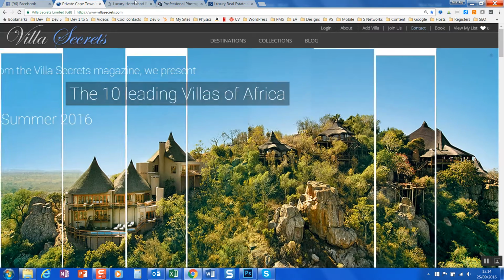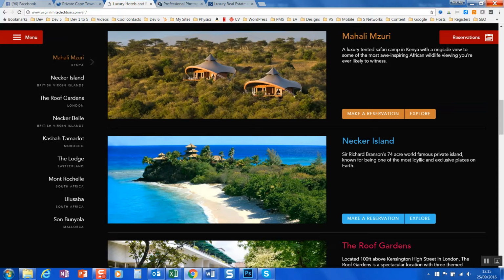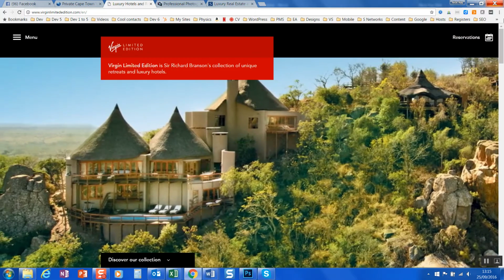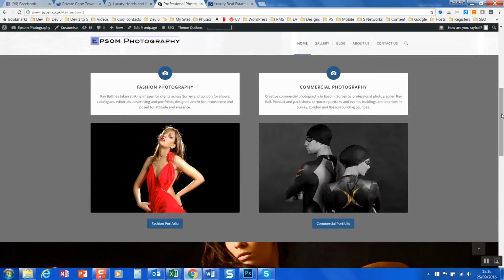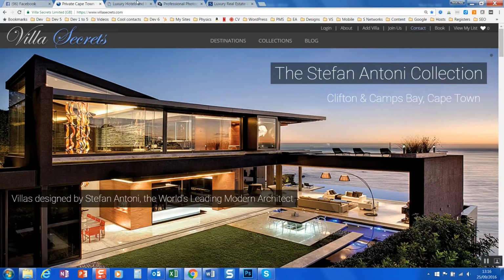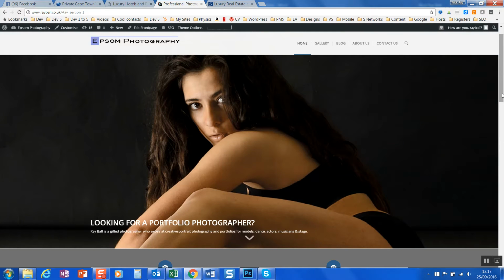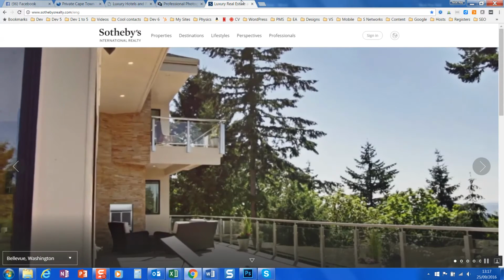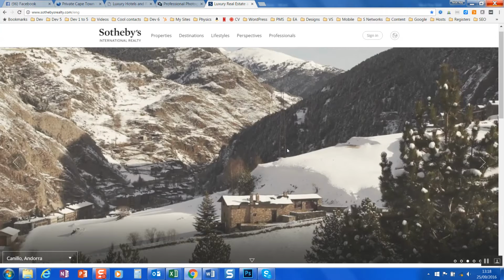Developer Video - Layer Slider Full Screen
Villa Secrets Homepage
Layer Slider Full Screen + Down Option + Thumbnails